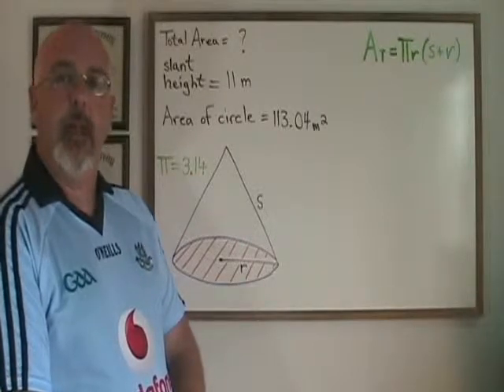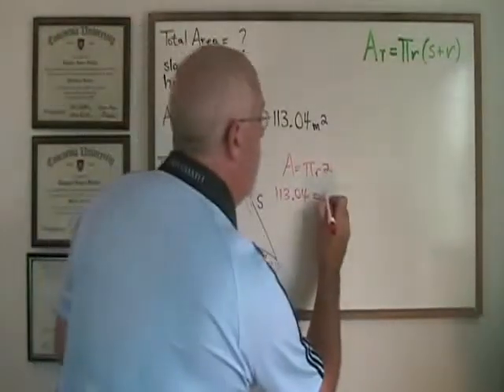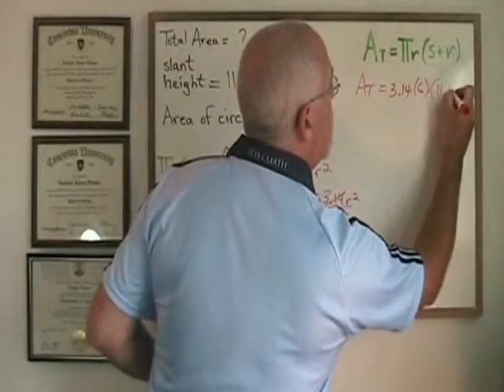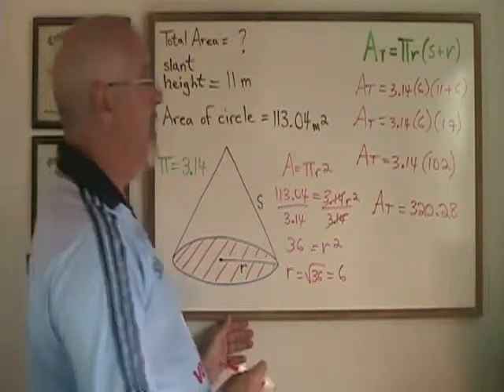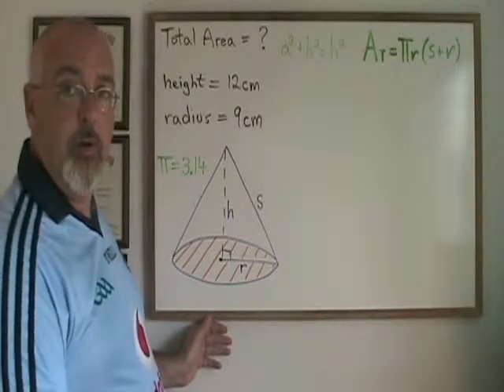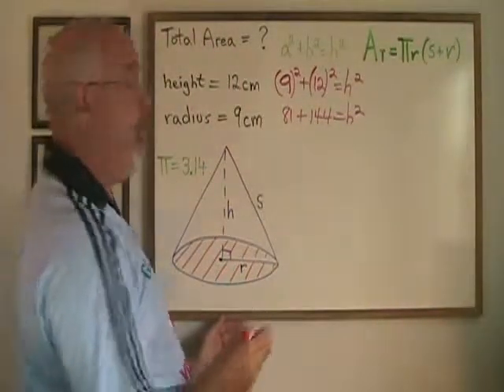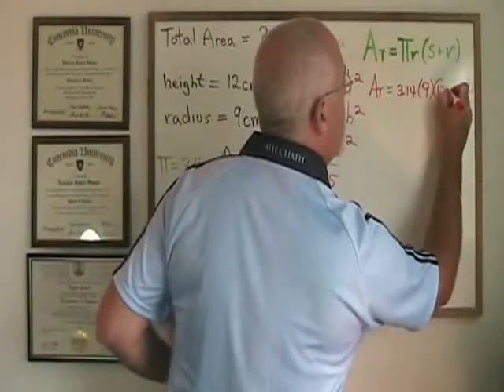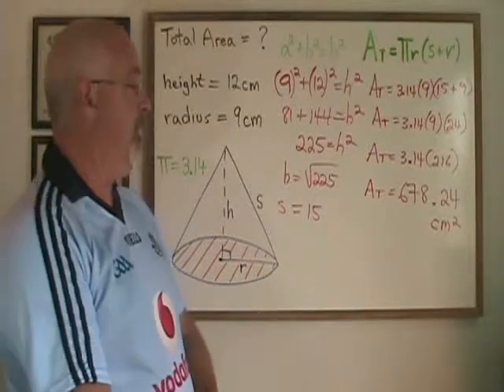Total Area of a Cone - Examples 4 and 5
This video illustrates how to use the formula for Total Area of a Cone. For many more instructional Math videos, as well as exercise and answer sheets, go to: